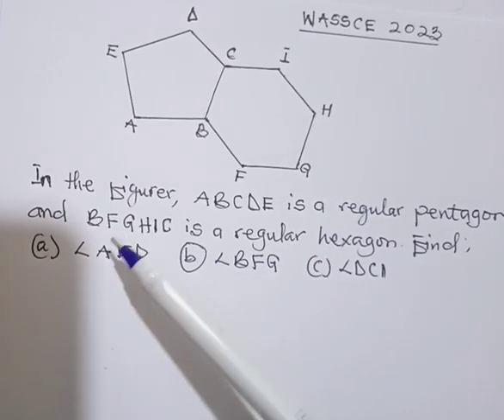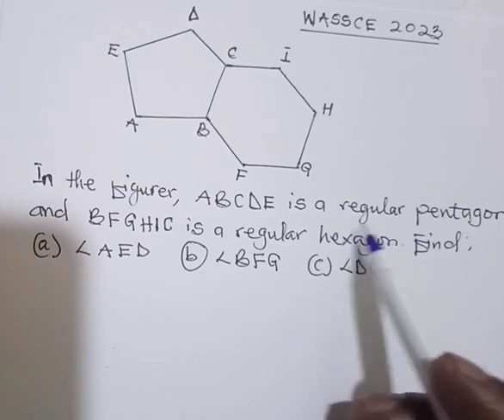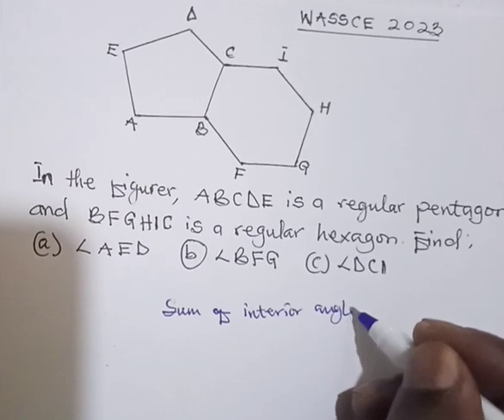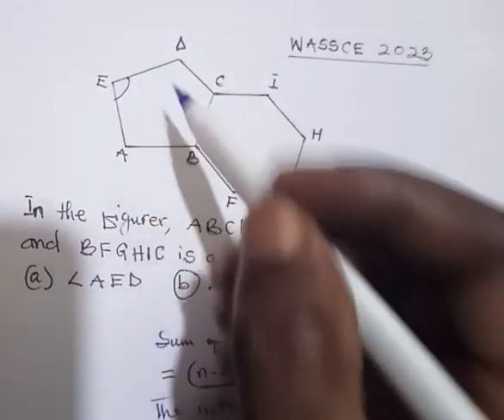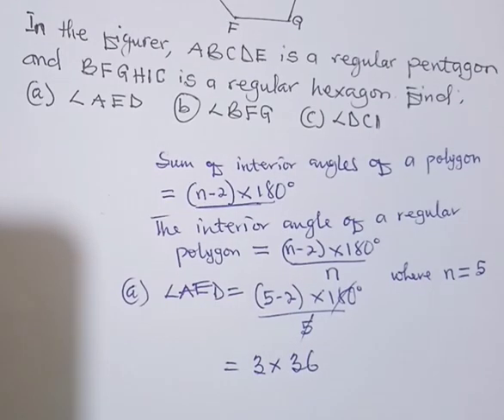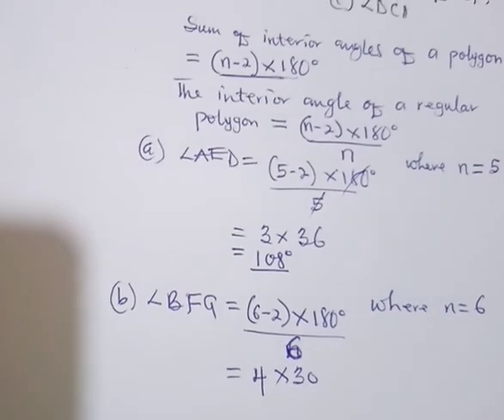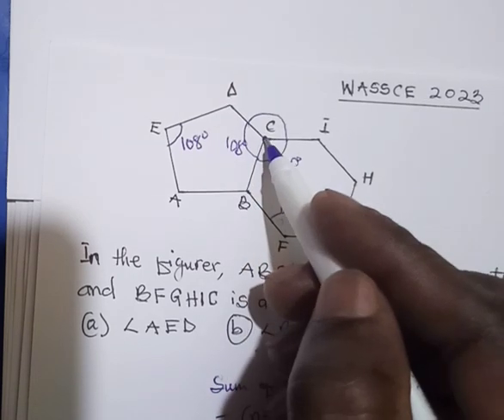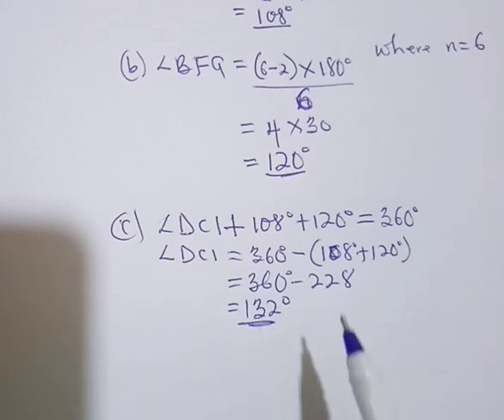WASSCE 2023, Solving questions on Polygons